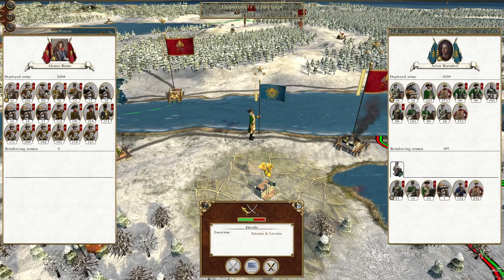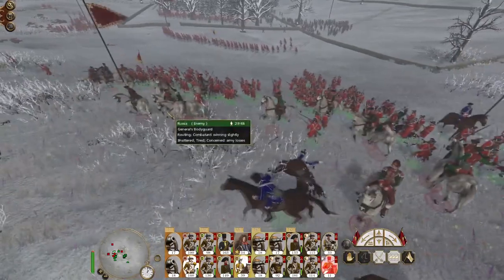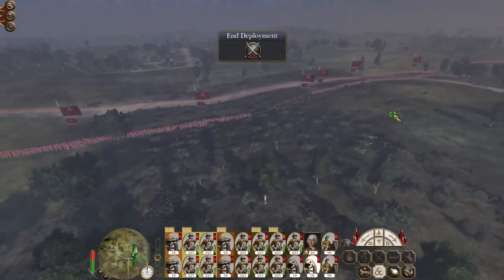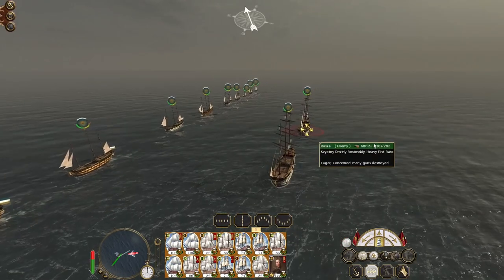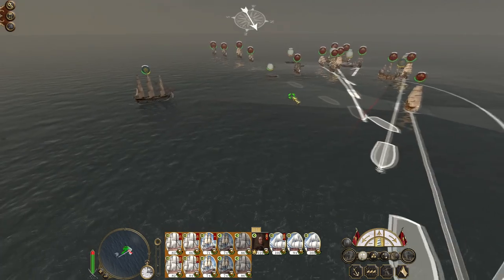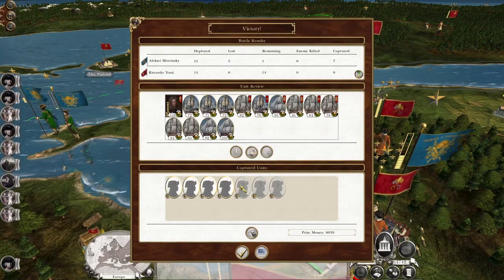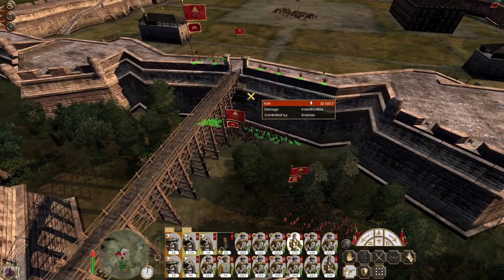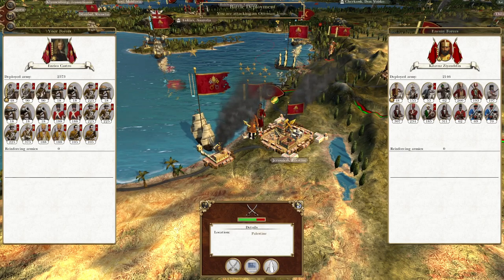Let's Play Empire Total War: DM - Italian States #100 - Baltic States Battles!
Hey guys, welcome to the next episode of my Empire Total War Lets Play as the Italian States - in this episode we fight many battles around the Baltic States region and capture the city of Riga!